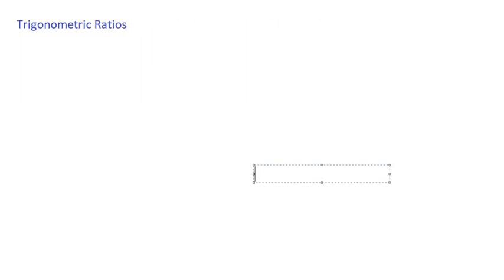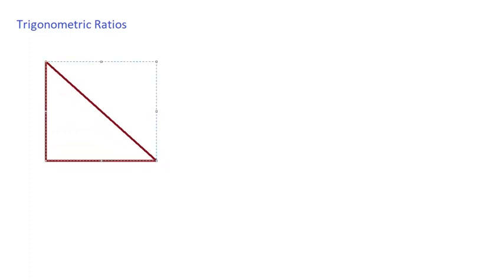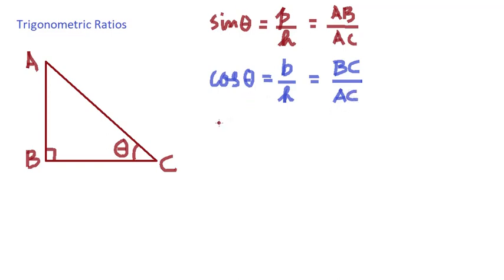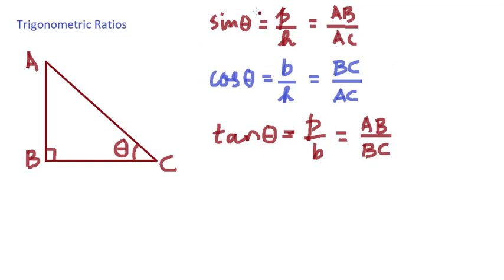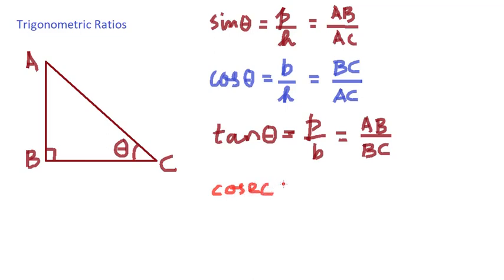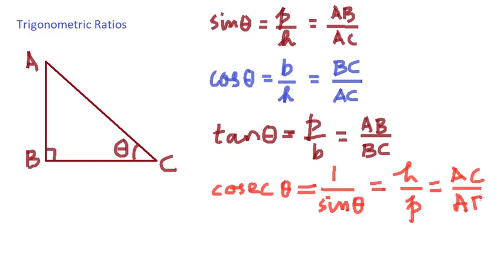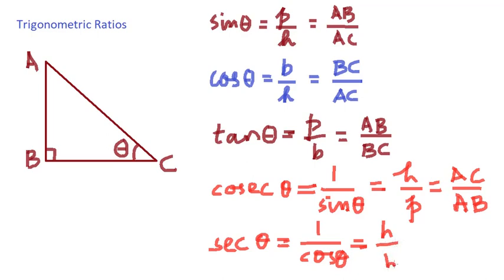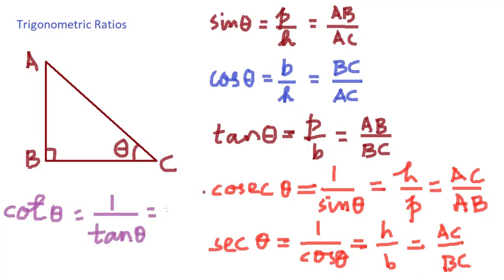#2 Trigonometry: Trigonometric Ratios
This video deals with the definitions of trigonometric ratios with respect to a right angled triangle.